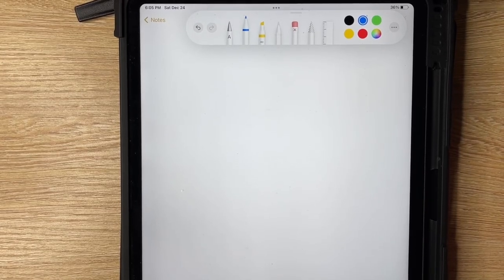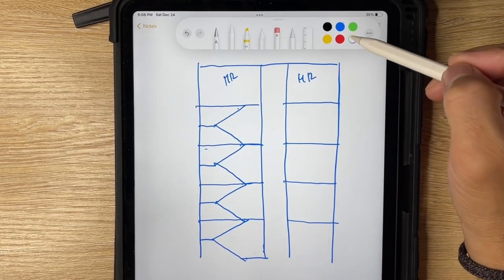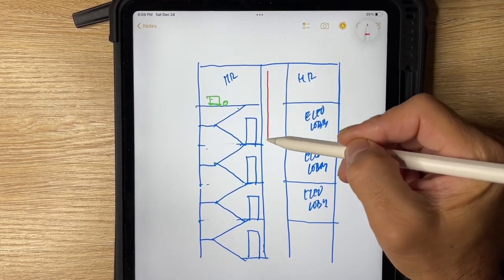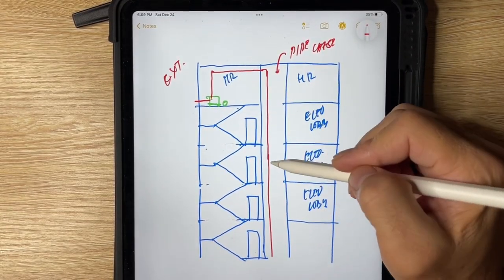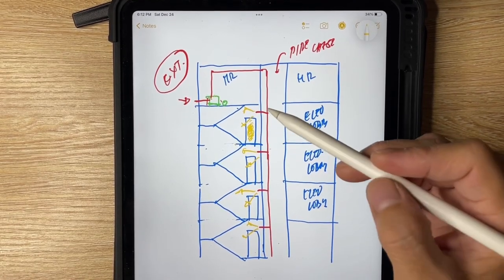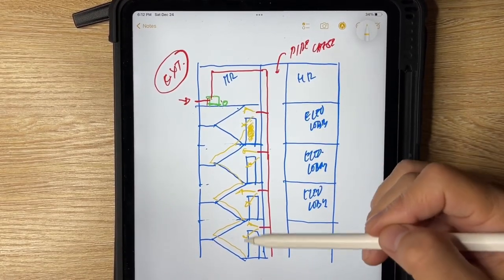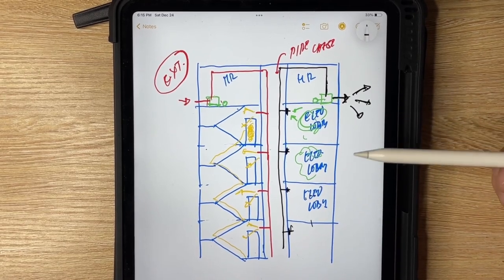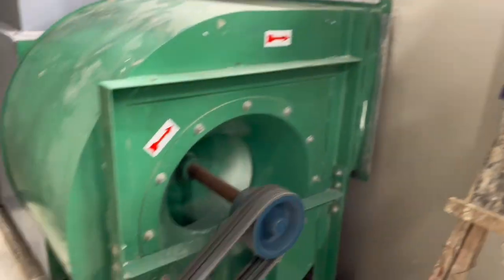ILLUSTRATION AND TESTING OF STAIRWELL PRESSURIZATION AND SMOKE CONTROL SYSTEM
Fire protection in building structures are important and a must system to have in every  building structures, especially in high-rise structures.It must be equipped with fire protection and suppression. It helps the occupant in the event of fire by supplying fresh air through the stairwell pressurization and exhaust out fumes and smoke out of the building in the event of fire.

These are the simple illustration and testing of Stairwell Pressurization and Smoke Control System,
These utilities system plays a vital role in protecting life, property and building structures in the event of fire and emergency. @arki-knows@arki-knows